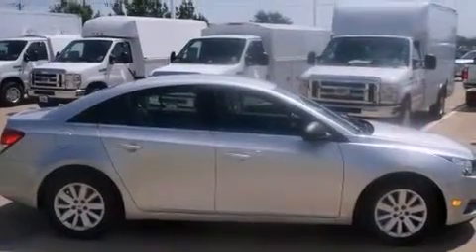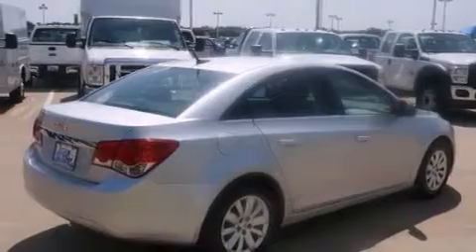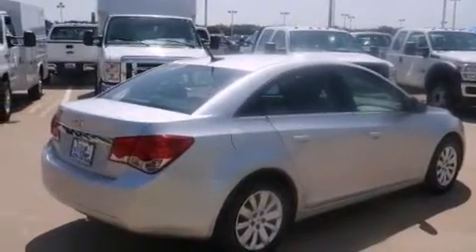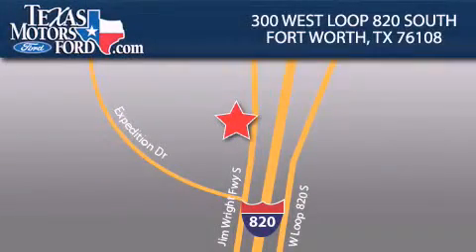2011 Chevrolet Cruze Arlington TX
Year : 2011
 Make : Chevrolet
 Model : Cruze
 Engine : 4 Cyl - 1.8L
 Trans . : other
 Exterior : Silver Ice Metallic
 Miles : 31,658

 300 West Loop 820 South

 Used 2011 Chevrolet Cruze Fort Worth TX